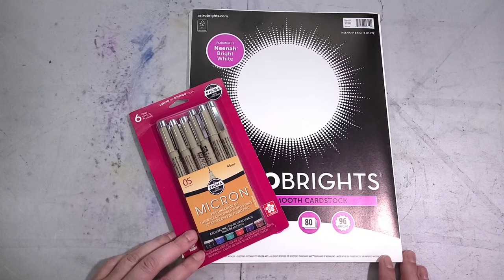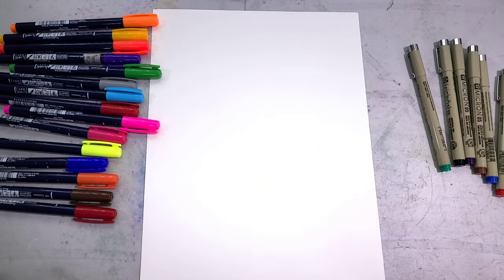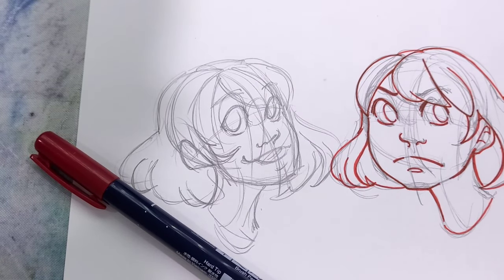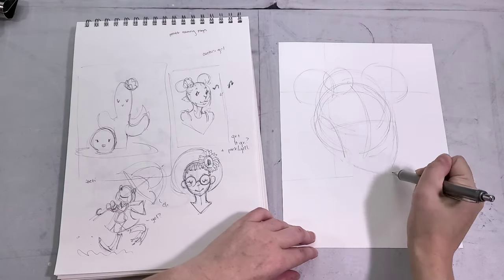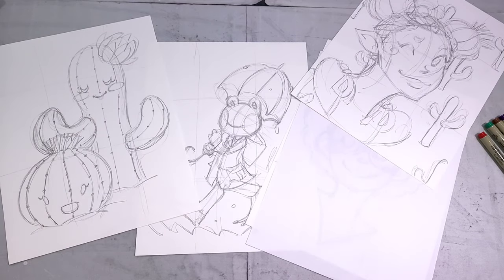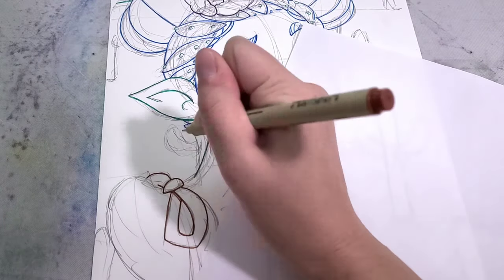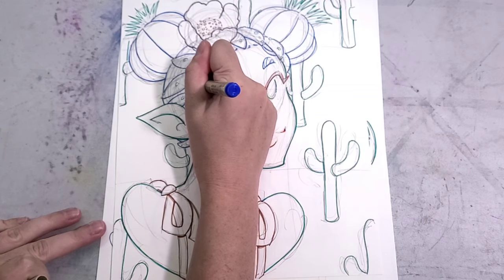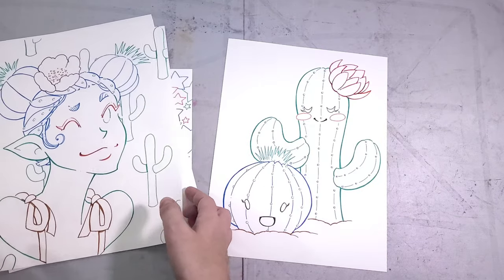DIY! Coloring Sheets- Creating Lineart and Inking Tips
Materials Used:
Graphite Pencil
White Vinyl Eraser
Sakura Microns, .5mm
Tombow Fudenosuke

Snow Drop
Crazy- Patrick Patrikios
Boken- Patrick Patrikios
Marigold
Lukewarm Hazy- Asher Fulero
Friday Fugue- Trevor Garrod
Dance for the Wind Trio- Sir Cubworth
Sunny Looks Good on You
Finding Me